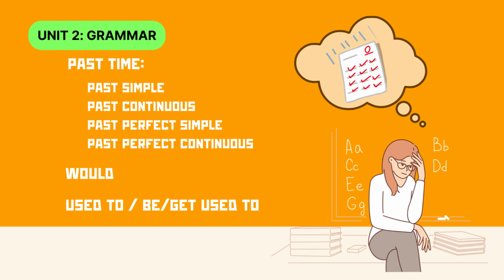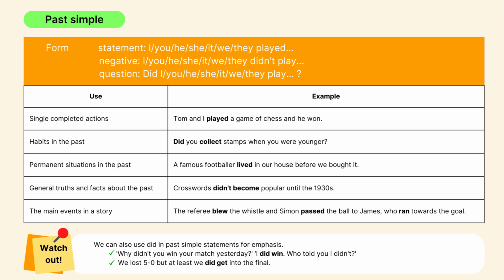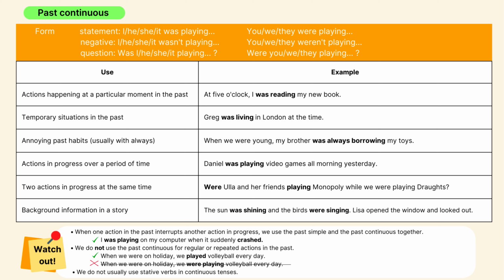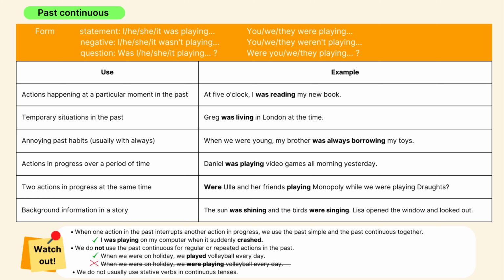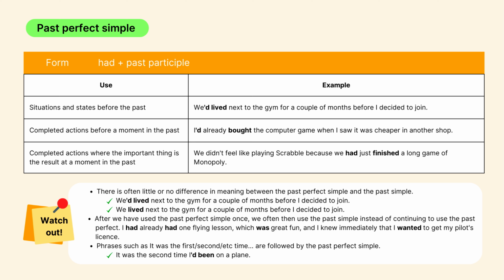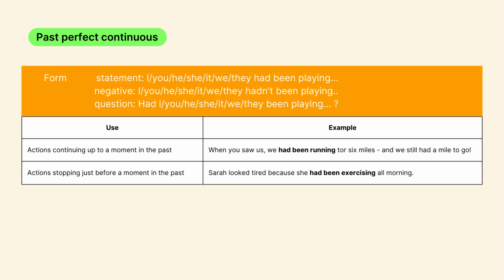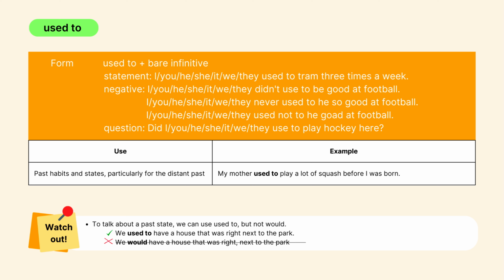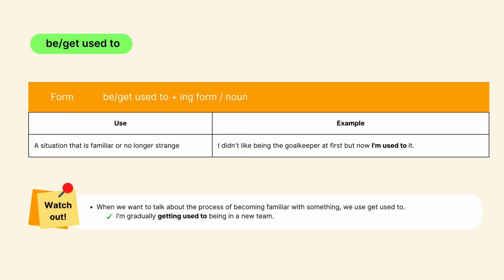Unit 2: Past time, would, used to / be/ get used to